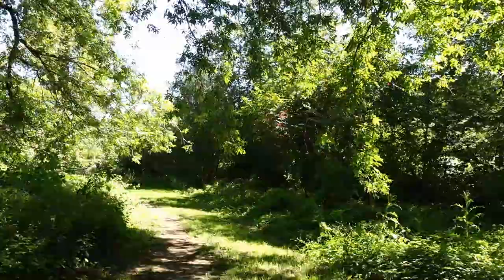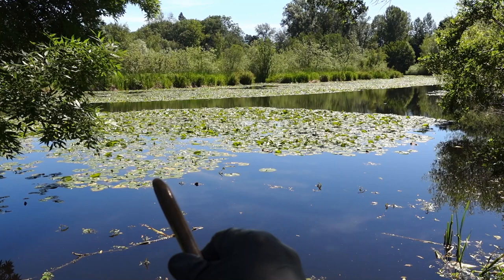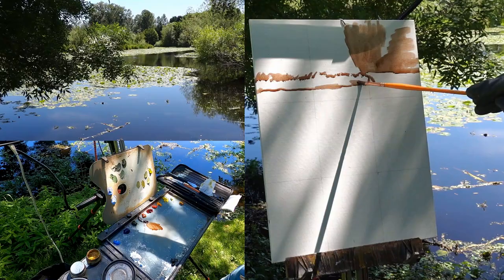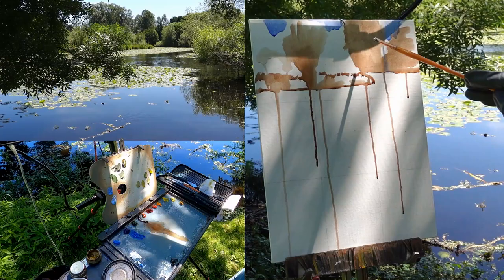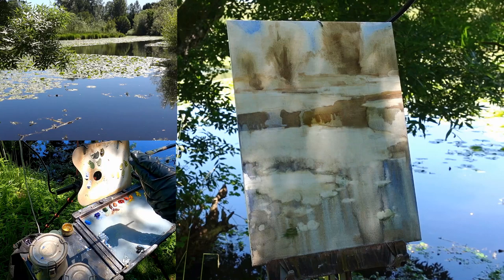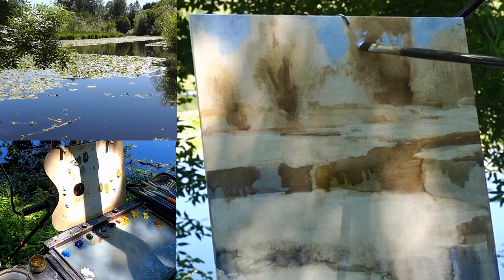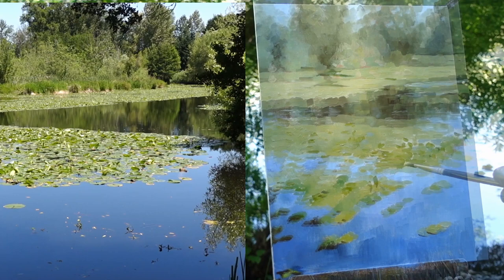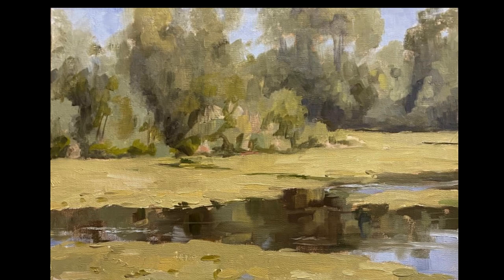WATER AND LILLIES plein air oil painting at Washington Park Arboretum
In this video, I visit Washington Park Arboretum in Seattle.  I find a calm little inlet with banks of Lilli-pads and do a quick painting.  I talk about my plein air oil painting process and give some tips on dealing with light conditions.

My oil painting supplies:

If you would like to chip in that would be wonderful!